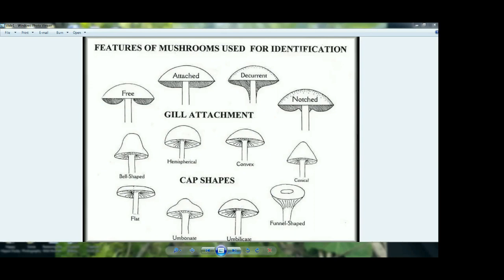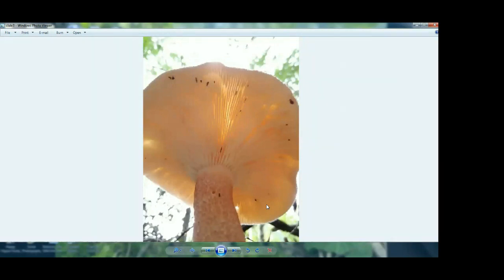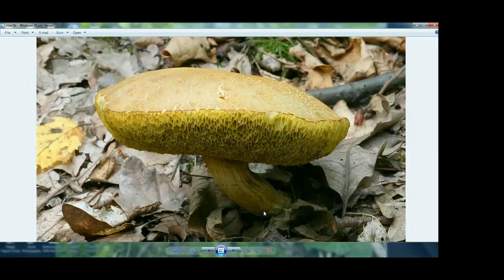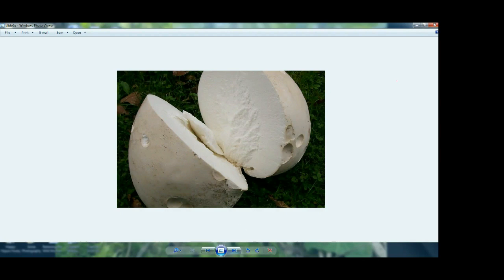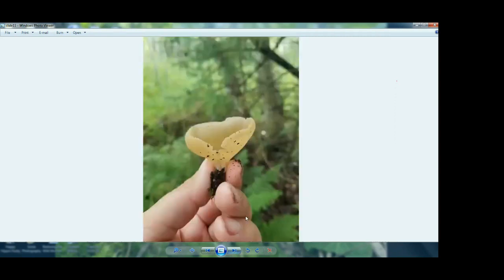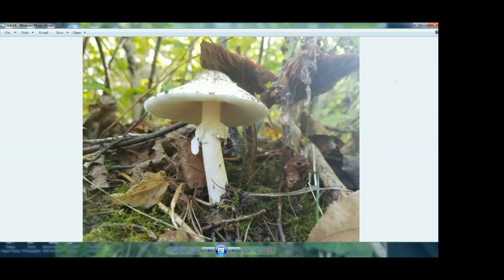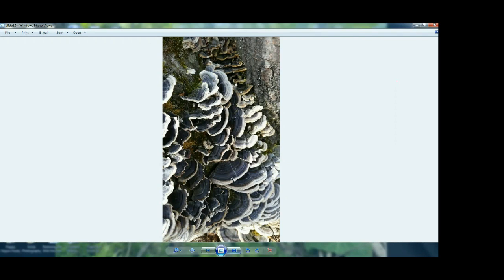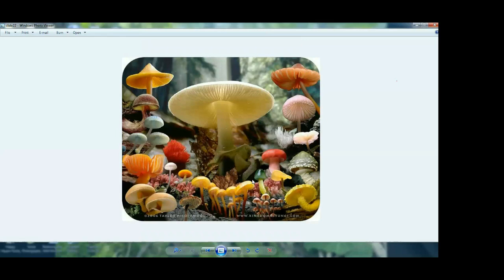Antinanco Fungal Anatomy Workshop